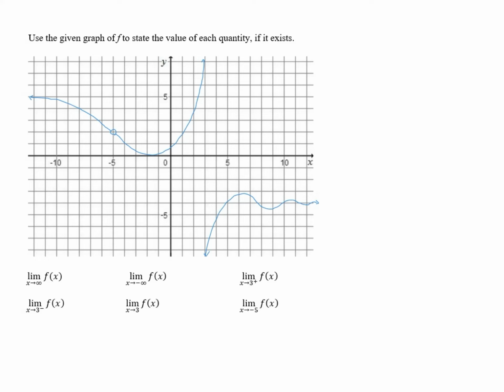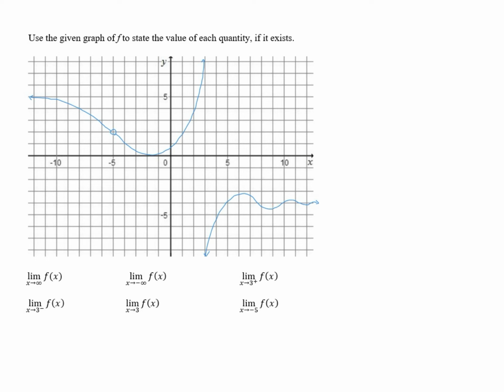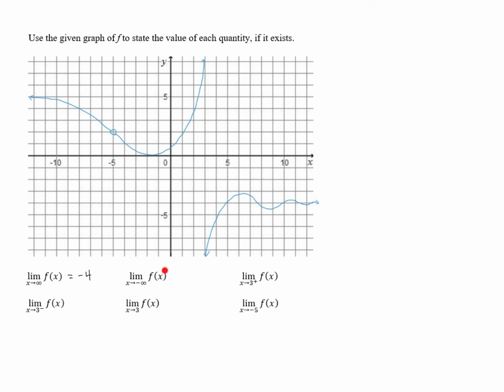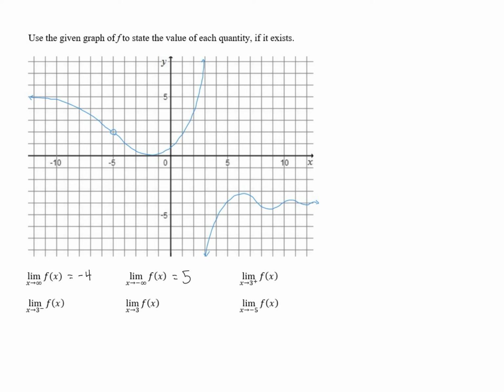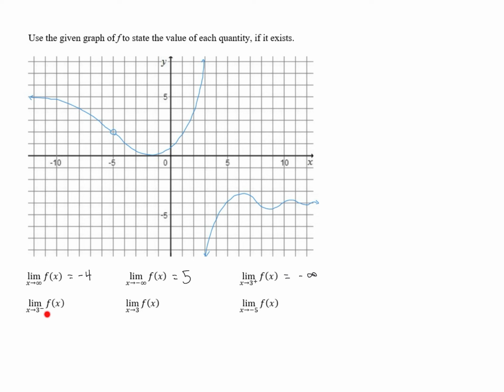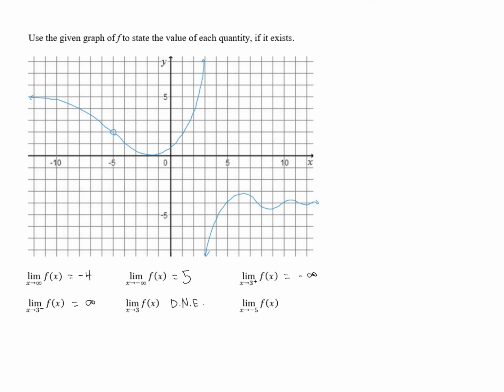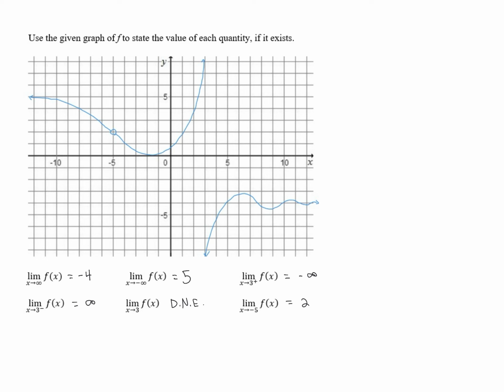Limits at Infinity - Problem 1